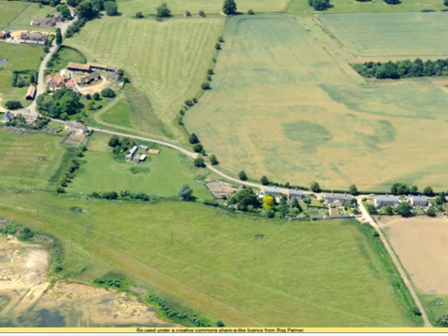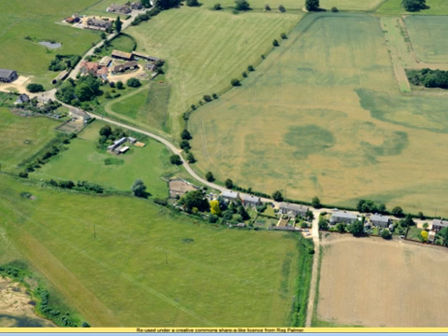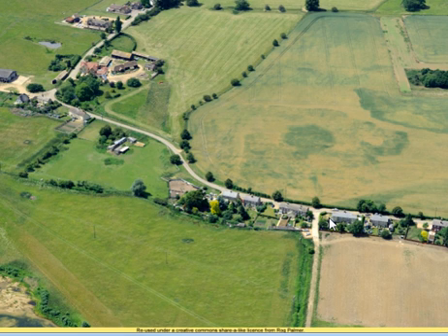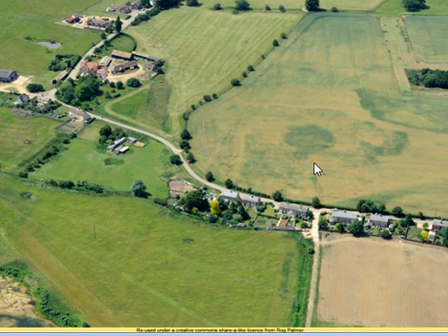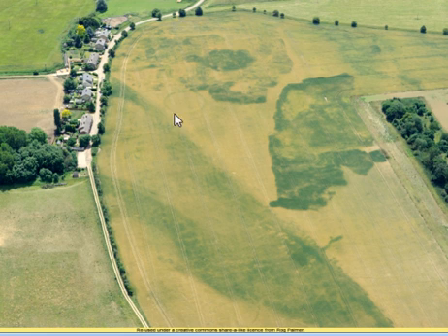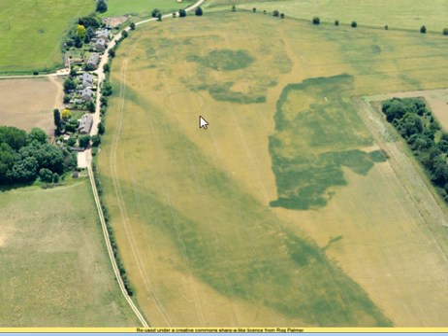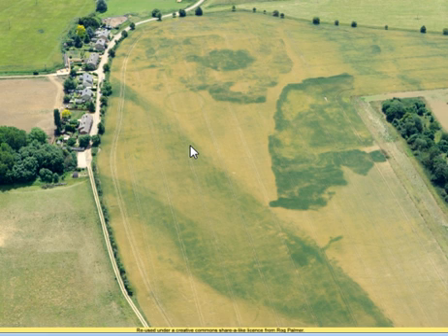Sun Sensor Geometry and Aerial Photograph Interpretation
An example of how the geometry of the sensor (a camera) and the illumination source (the sun) is important for discrimination different objects (a cropmark)